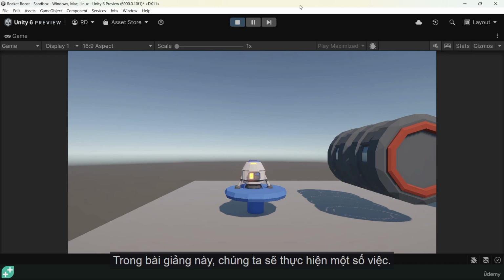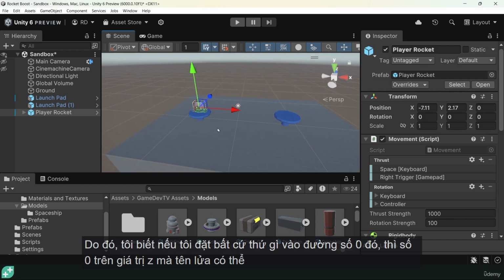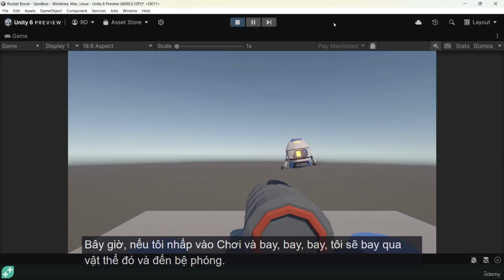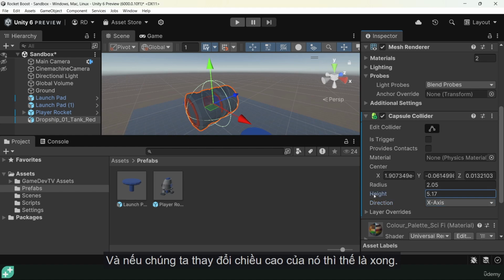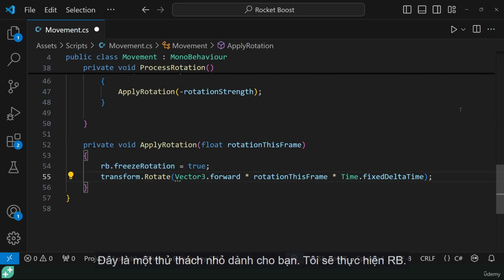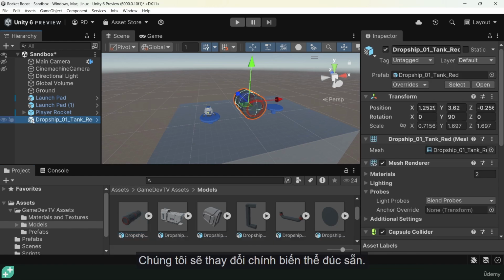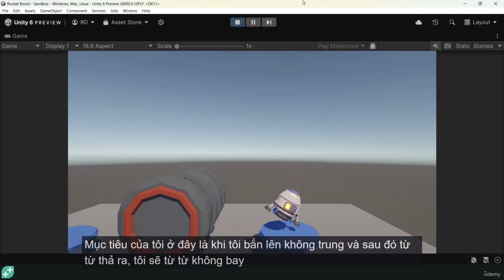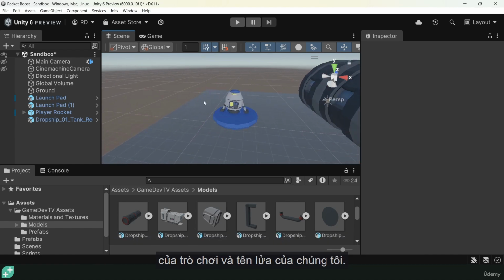Khóa học Unity Cơ Bản 2025 | P2.33 - Rigidbody Tuning Trong Unity | Rocket Boost 🚀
📝 Description
👉 Đây là video **P2.33** trong series **Khóa học Unity Cơ Bản 2025** – thuộc phần **Rocket Boost**. Trong bài này, chúng ta sẽ học cách **tinh chỉnh (Tuning)** Rigidbody để Rocket di chuyển ổn định, phản hồi tốt và cảm giác điều khiển tự nhiên hơn 🧠

📌 Nội dung chính:
1. Ôn lại nguyên tắc Rigidbody & AddRelativeForce
2. Giải thích các thông số quan trọng của Rigidbody (Mass, Drag, Angular Drag, Interpolate, Collision Detection)
3. Ảnh hưởng của từng thông số đến chuyển động thực tế
4. Cách kết hợp Rigidbody settings với Input & Force để đạt cảm giác điều khiển “chuẩn tay”
5. Thực hành: tinh chỉnh thông số cho Rocket để bay mượt mà
6. Mở rộng: so sánh cảm giác điều khiển trước và sau tuning 🎮

🎯 Sau khi học xong video này, bạn sẽ:
- Hiểu rõ ý nghĩa của các thuộc tính Rigidbody trong Unity
- Biết cách điều chỉnh lực, quán tính và ma sát cho vật thể vật lý
- Tối ưu cảm giác điều khiển Rocket để không bị “quá nhạy” hay “chậm phản ứng”
- Nâng cấp gameplay Rocket Boost lên mức chuyên nghiệp hơn

🔥 Rigidbody tuning là **bí quyết để gameplay vật lý thật sự thỏa mãn** – điều khiển tốt hơn, mượt hơn, và chuyên nghiệp hơn 💪